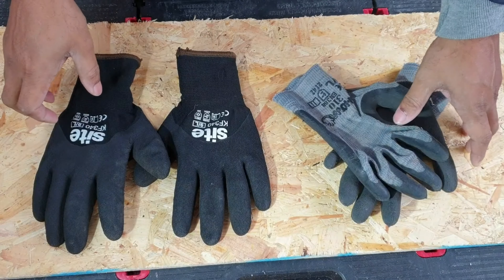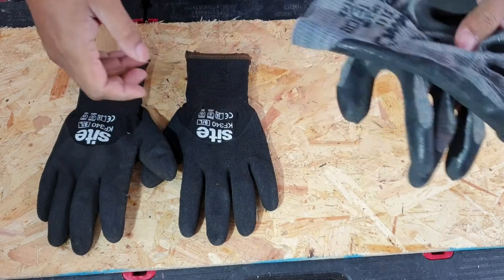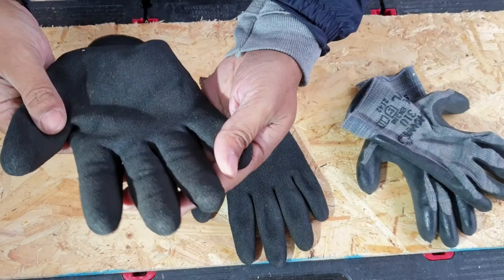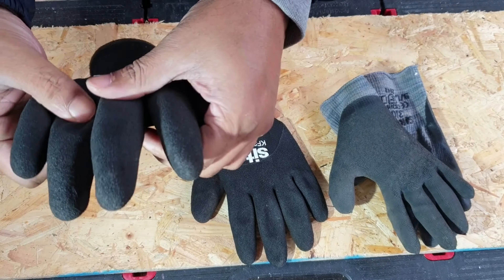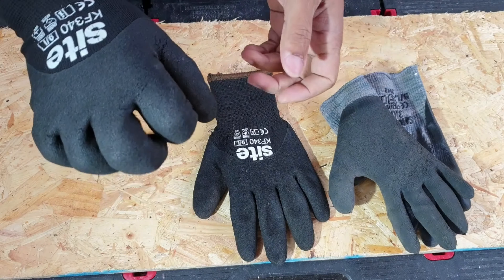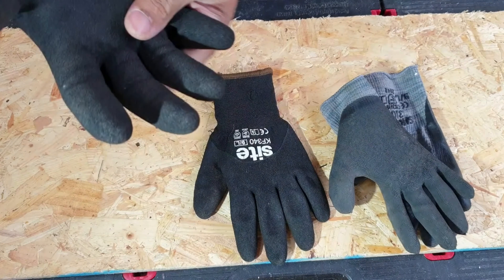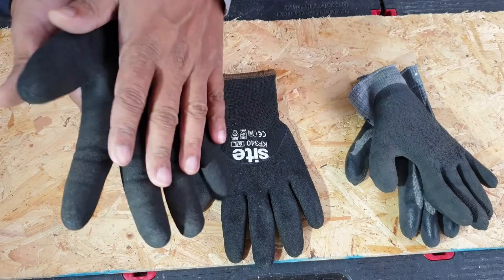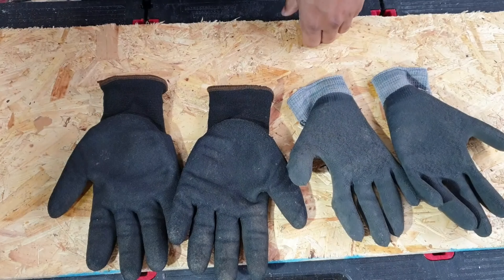Usedreviews SITE THERMAL WINTER WORK GLOVES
SITE KF340 THERMAL WINTER WORK GLOVES BLACK